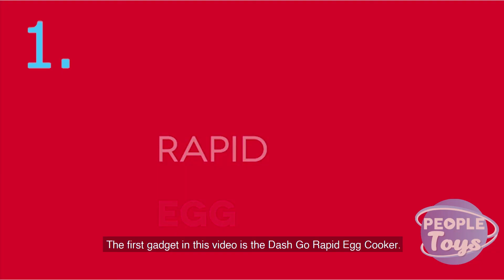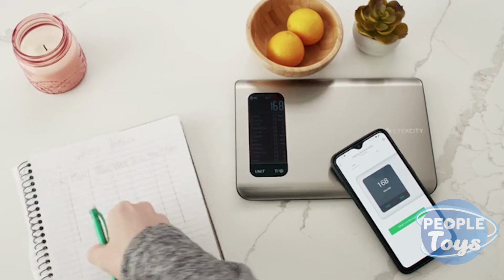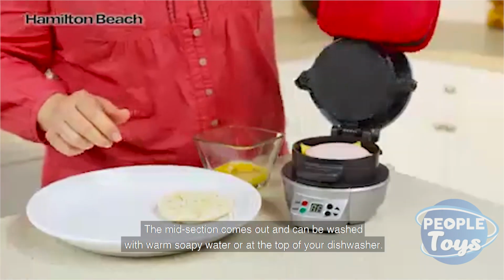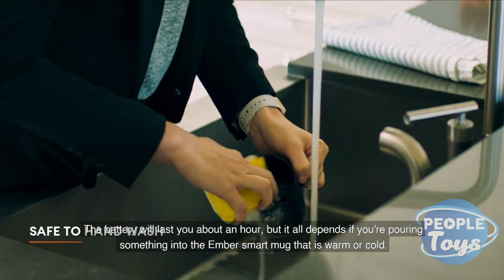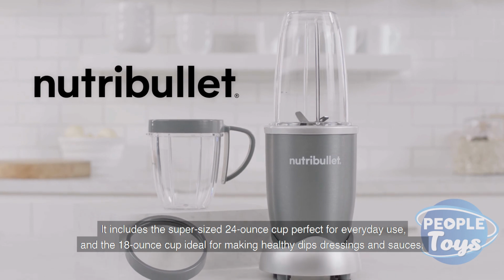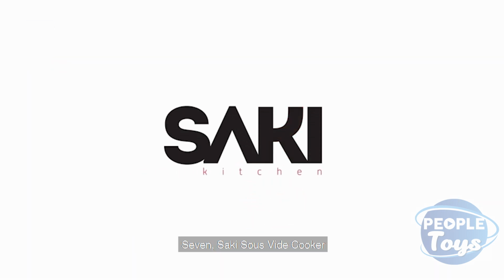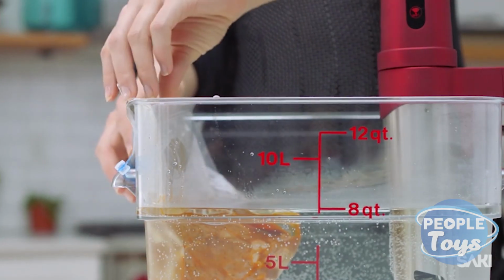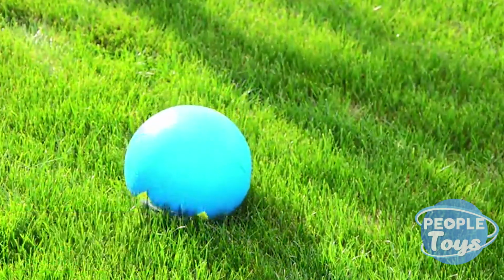8 amazing kitchen gadgets you must have 2021 ✅👨‍🍳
If you need an extra hand at the kitchen, check out our list of the 8 amazing kitchen gadgets you must have in 2021 ✅👨‍🍳
This kitchen gadgets list will make your life easy, healthier, and fun.
Whether If you enjoy a great sandwich, a hot cup of coffee, or want to impress your foodie friends with a great weeknight dinner, we’re here to help.
Improve your cooking skills could never have been easier and simpler with these useful kitchen gadgets!

0:00  Intro
0:31 Dash rappid egg electric Cooker
1:18 Etekcity Digital Kitchen Scale
2:24 Hamilton Beach Breakfast Sandwich Maker
3:18 Ember Temperature Control Smart Mug
4:15 NutriBullet blender
5:23 StirMATE Smart Pot Stirrer
6:04 SAKI Sous Vide Cooker
7:17 Yaylabs Softshell Ice Cream Ball

We use Tubebuddy to improve our channel and make your reality your playground